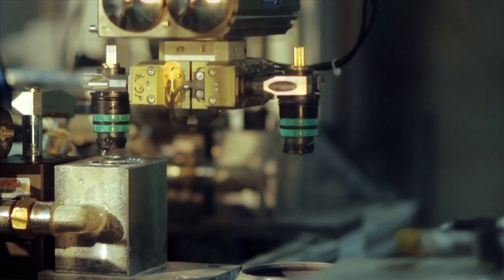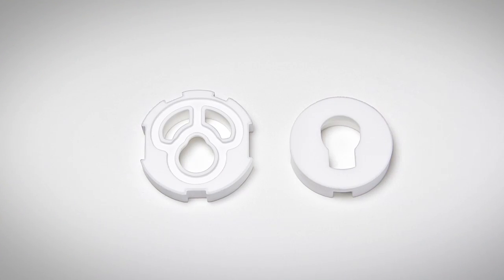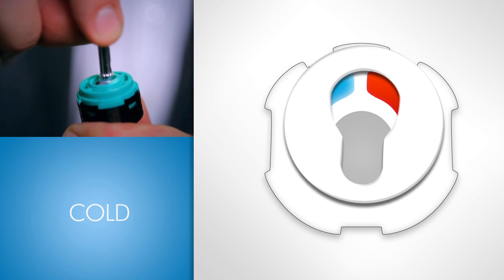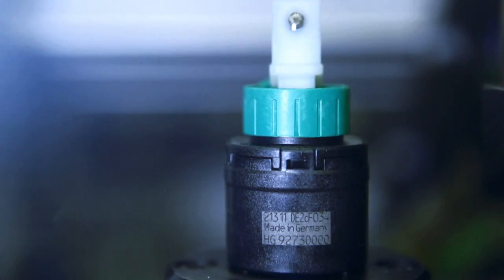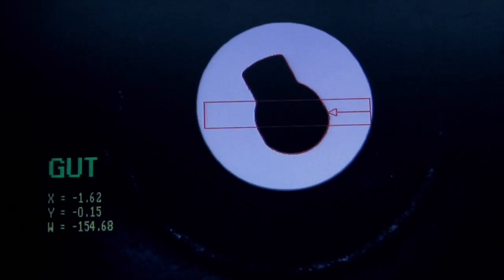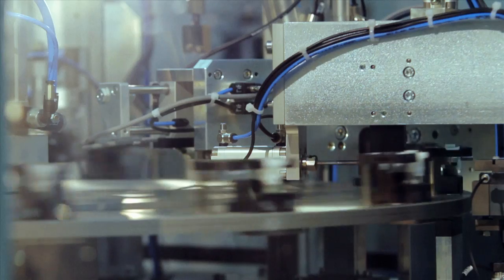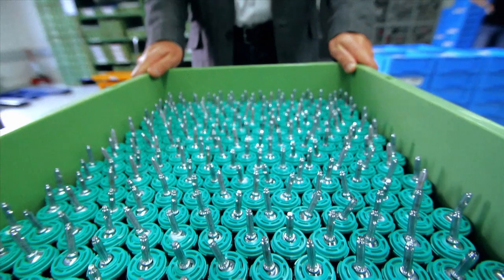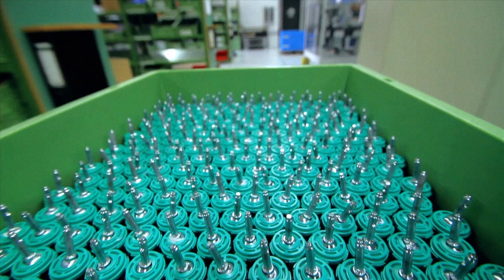How is a mixer created? Part 4: In the Hansgrohe Cartridge Manufacturing Department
The fourth out of five parts in our series about the creation of a Hansgrohe mixer.